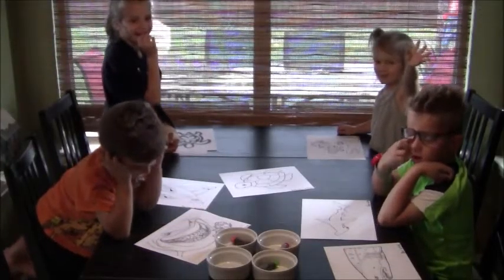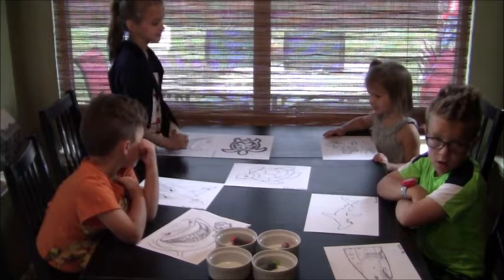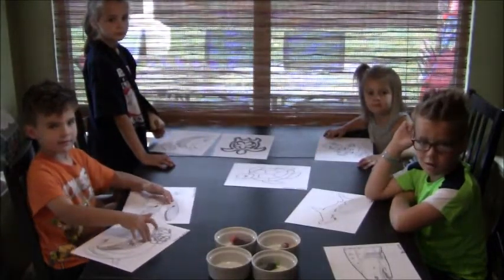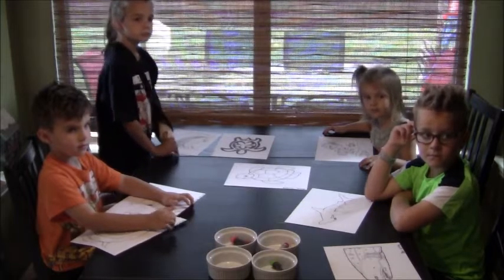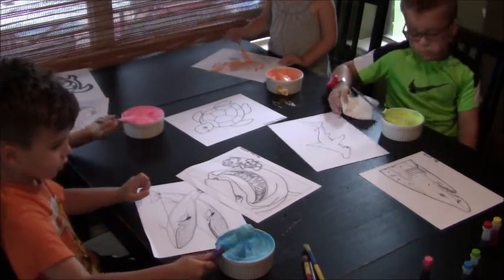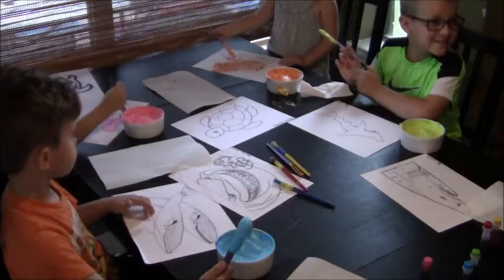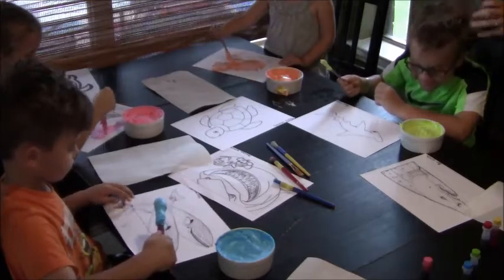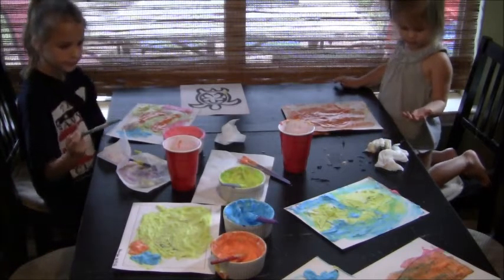50 FUN Summer Activities - Puffy Paint (7)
Craft for the week, puffy paint!